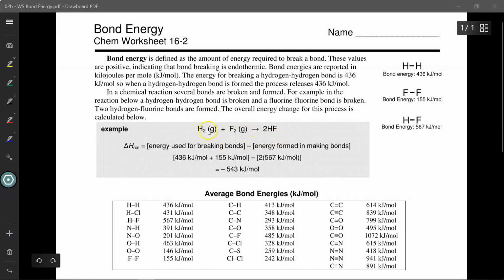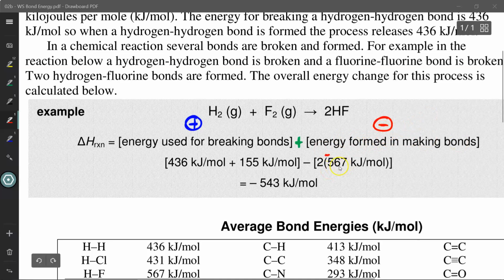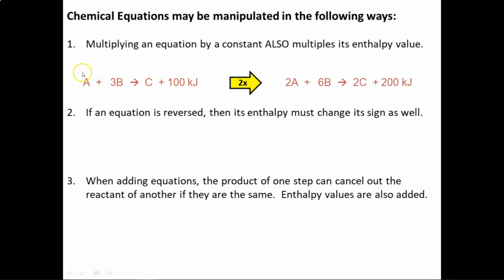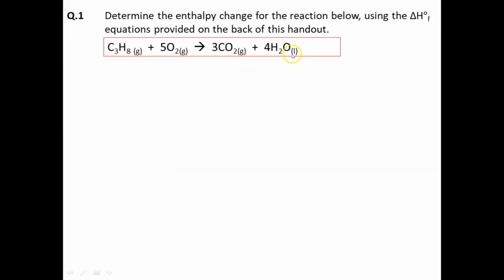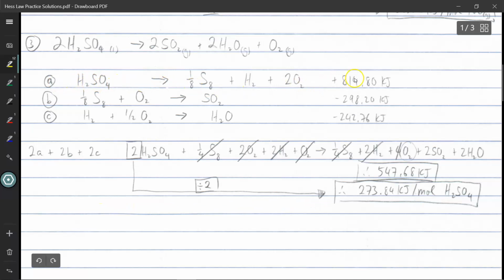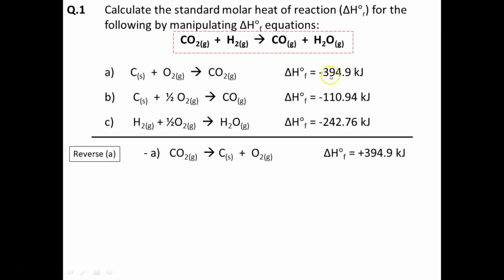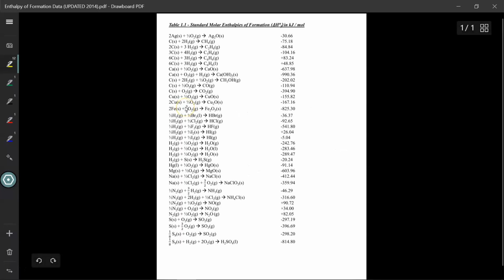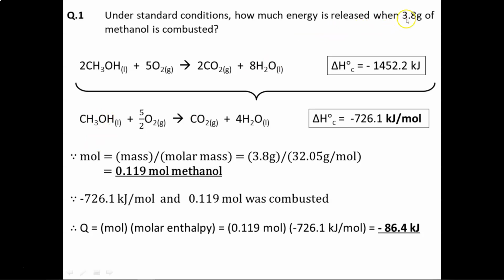Calculating Enthalpy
This video tutorial will show you how to calculate enthalpy using bond energies, equation manipulation, and heats of formation.